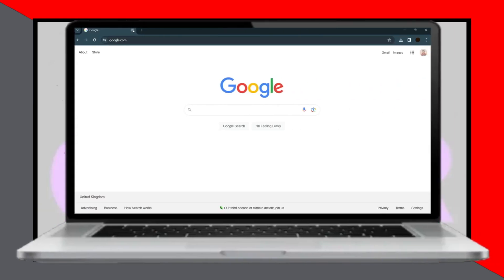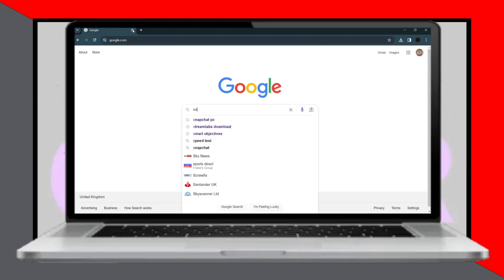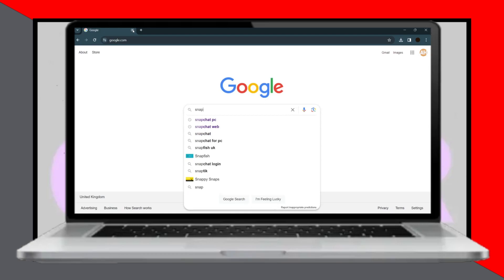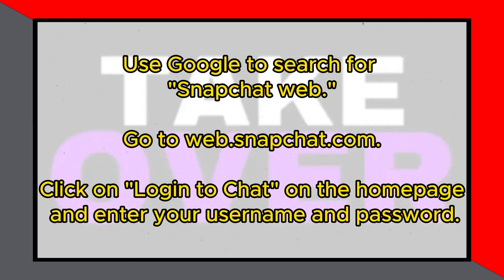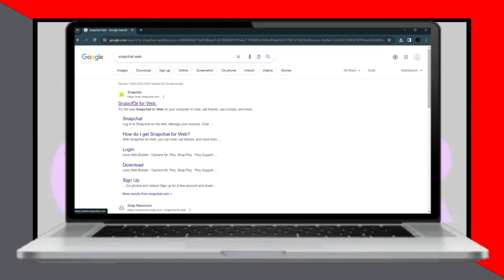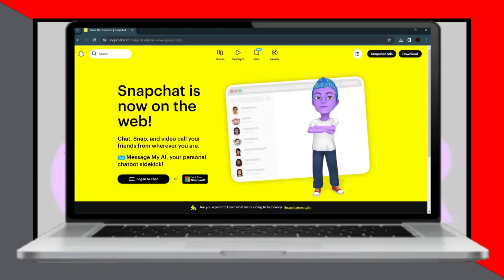HOW TO USE SNAPCHAT ON PC 2024! (FULL GUIDE)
In this complete guide, we'll walk you through the process of using Snapchat on PC for the year 2024. Whether you're a Snapchat enthusiast looking to access your favorite app on a larger screen or a content creator wanting to streamline your workflow, we've got you covered with our step-by-step instructions.